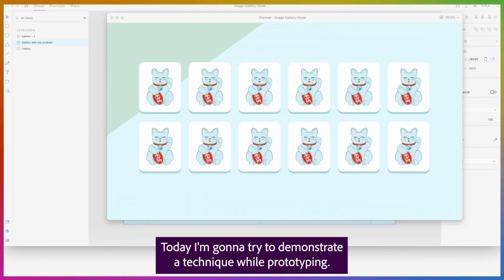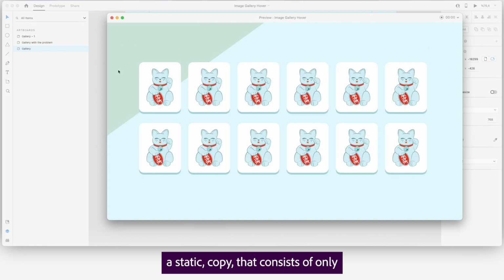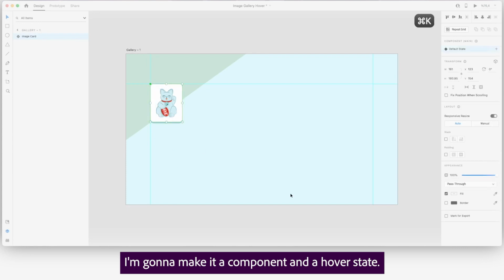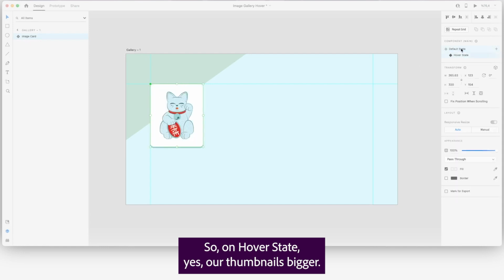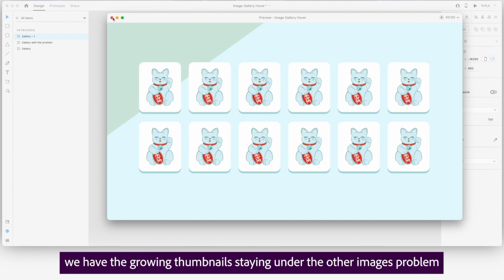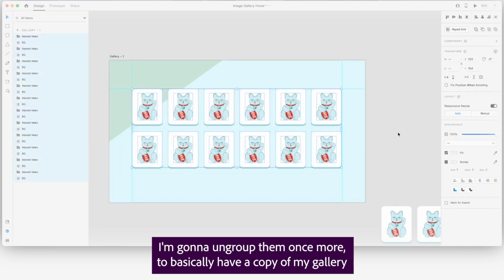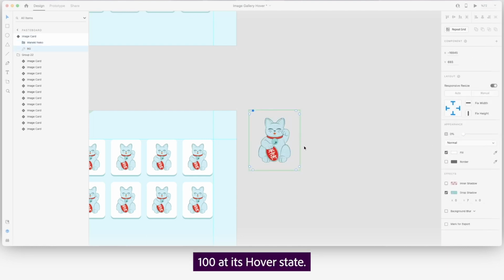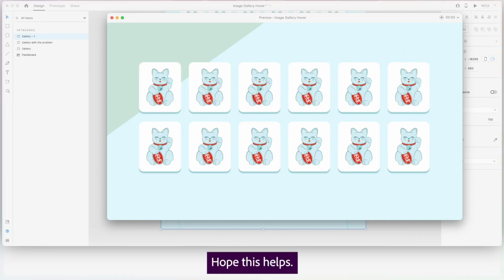How to create an image gallery with hover effect In Adobe Xd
In this video, we share a solution to the layer order problem while creating an image gallery with resizing effect on hover.